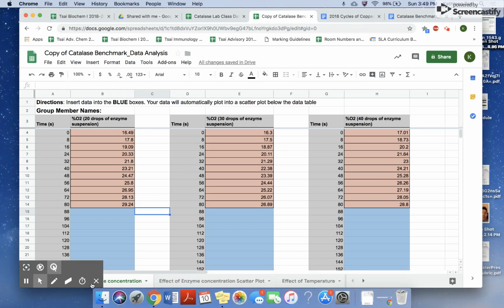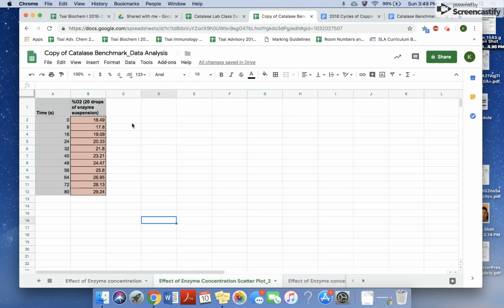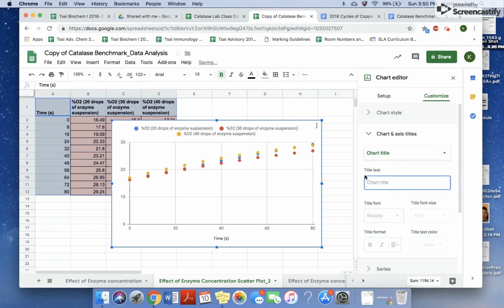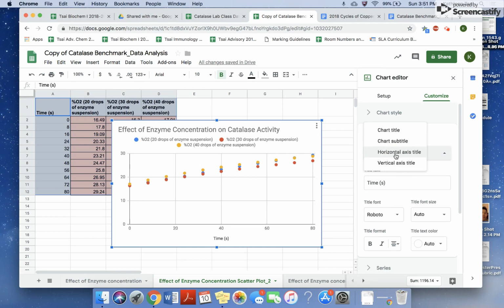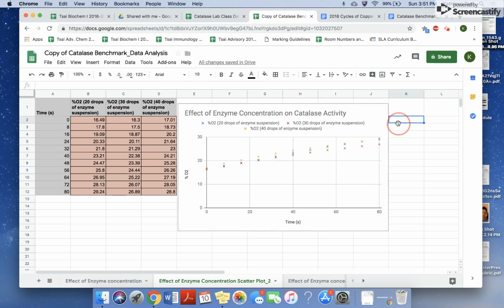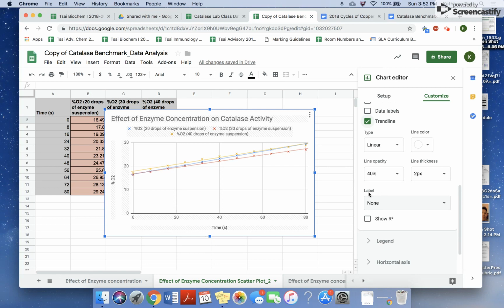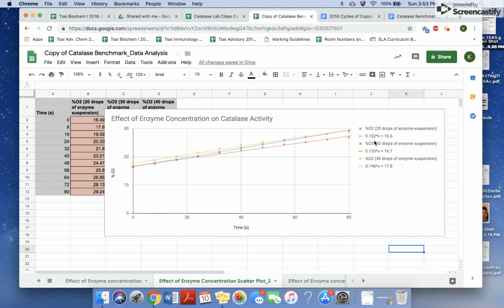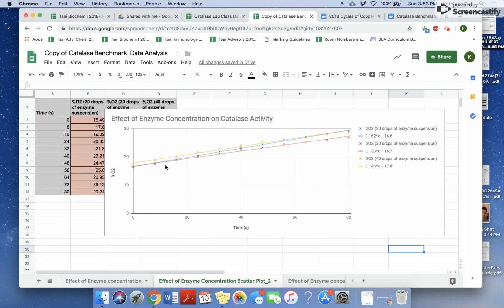Creating Scatter Plots on Google Sheets